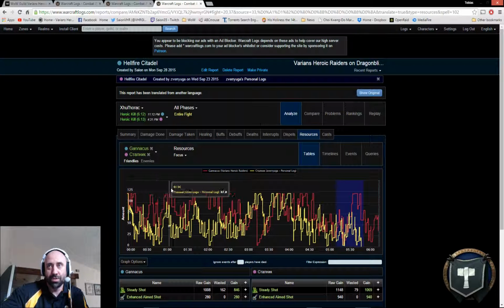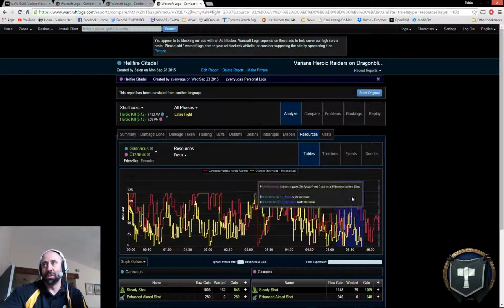Gannacus Log Review Video: Log Breakdown 81% Comparison 5 Days Difference